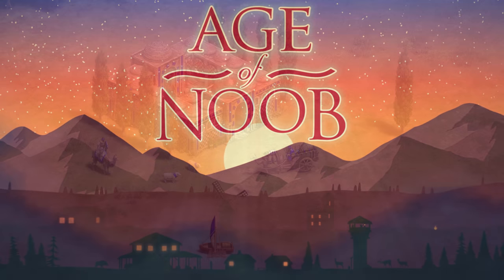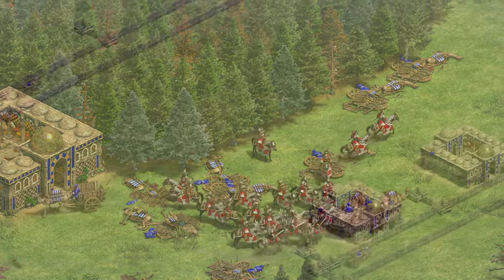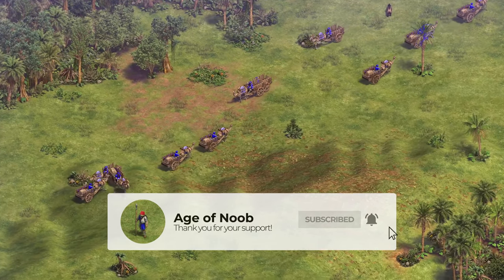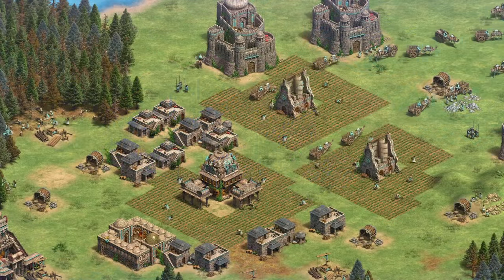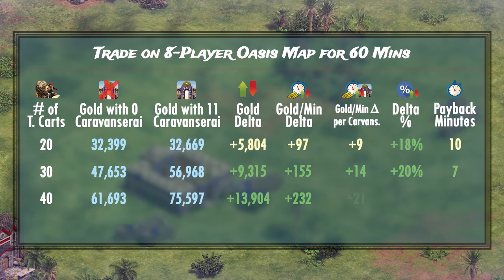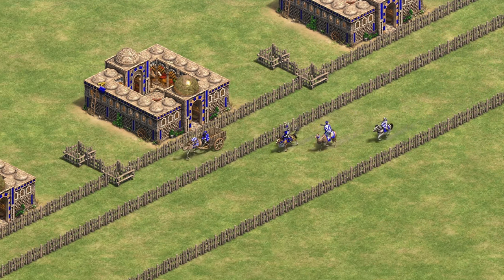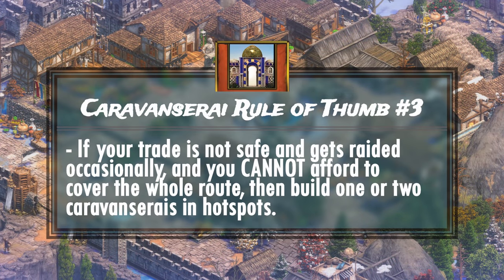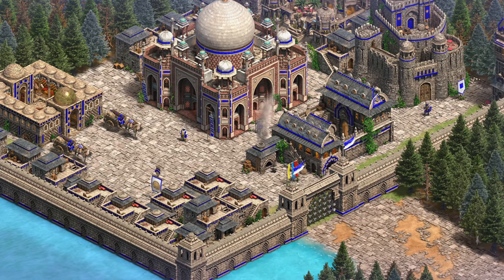Are Caravanserais worth the investment?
The Caravanserai is the new unique building for the Hindustanis in the upcoming new Dynasties of India DLC for Age of Empires 2. How good are they, and are they worth constructing for your trade? Let's find out!

0:00 - Intro
0:17 - Caravanserai Stats & Fundamentals
1:42 - Effect on Gold Generation
3:52 - Payback Calculation Method
4:30 - Payback Times!
5:50 - Effect on Allies
6:30 - Defensive Traits
6:56 - Rules of Thumb
8:20 - Final Discussion
8:40 - Conclusion